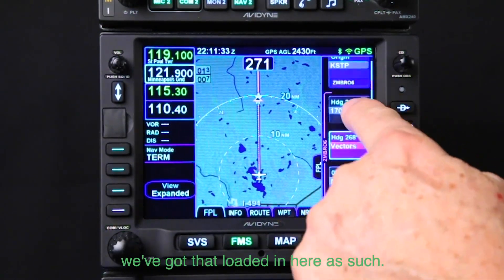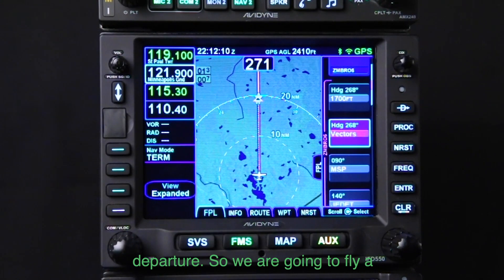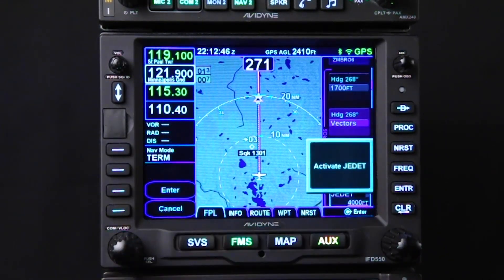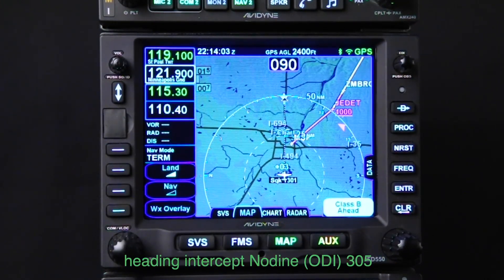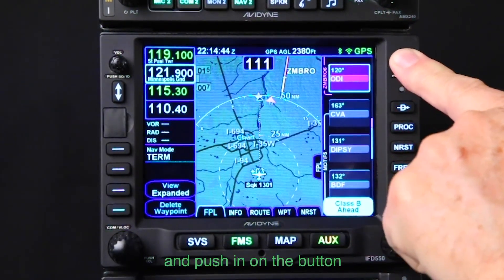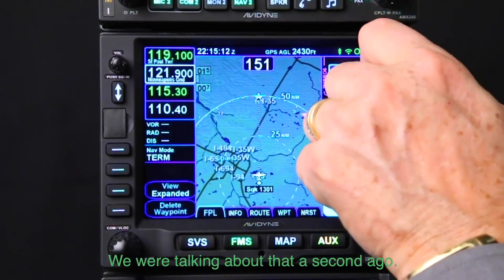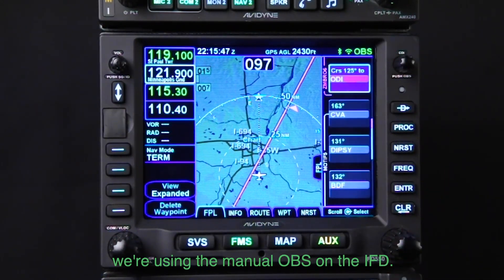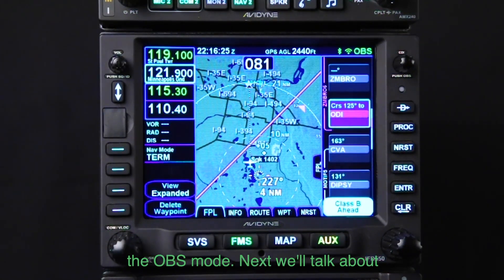IFD Training Lesson 6c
Intercepting a Radial

What's covered:
• Activating a Leg within the Flight Plan
• OBS Mode
• Setting the Radial